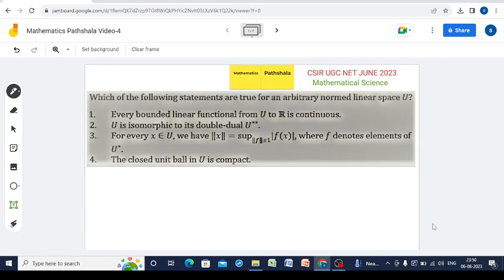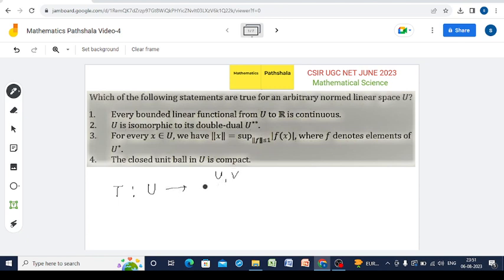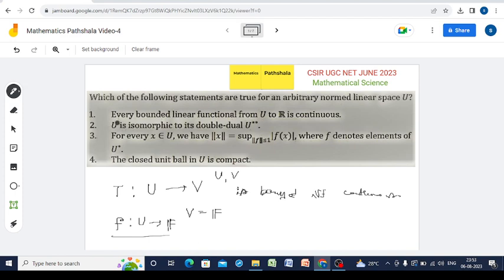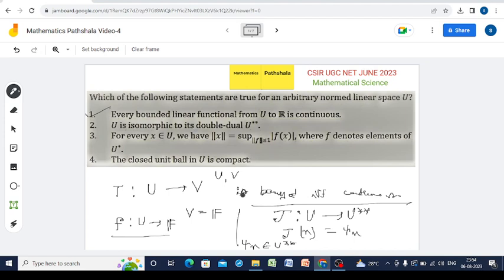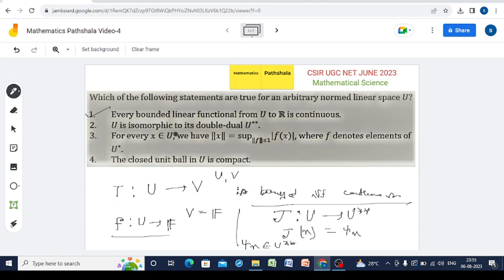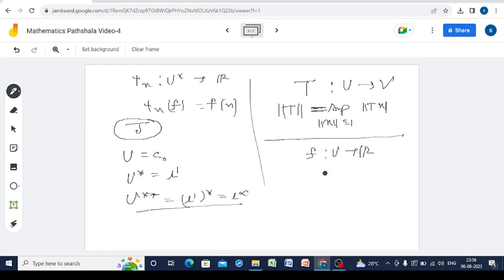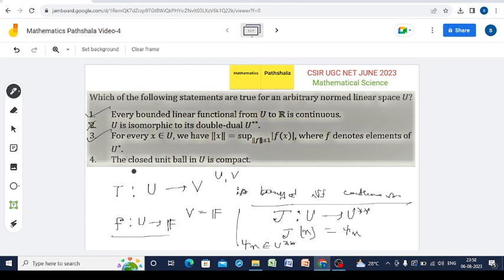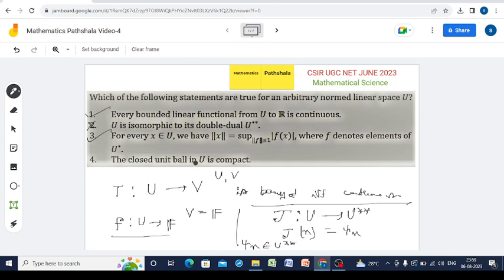CSIR UGC NET June 2023| Mathematical Sciences| Functional Analysis| Part C| Question ID 704070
Functional Analysis
Mathematical Sciences
Question ID 704070: Which of the following statements are true for an arbitrary normed linear space $U$?
1. Every bounded linear functional from $U$ to $\mathbb{R}$ is continuous.
2. $U$ is isomorphic to its double dual $U^**$ .
3. For every $x\in U$, we have $||x|| = sup_||f||\leq 1$, where $f$ denotes elements of $U^*$.
4. The closed unit ball in $U$ is compact.

The correct options are  (1) and (3).